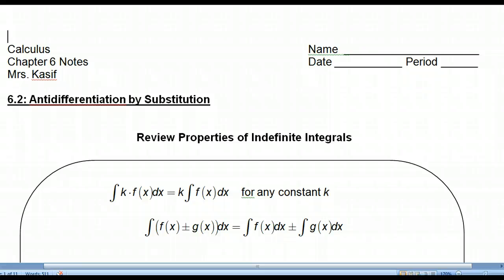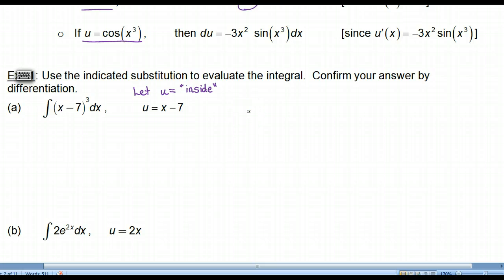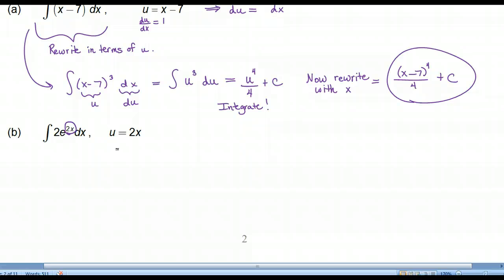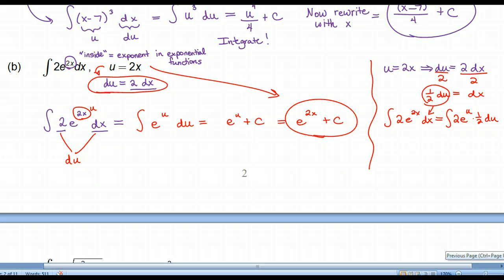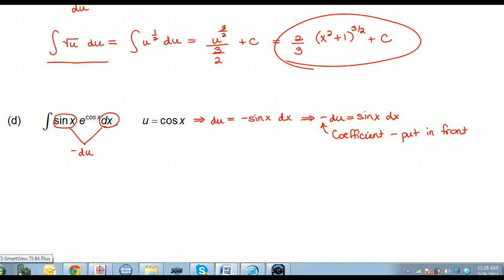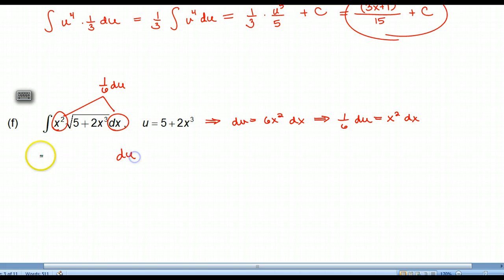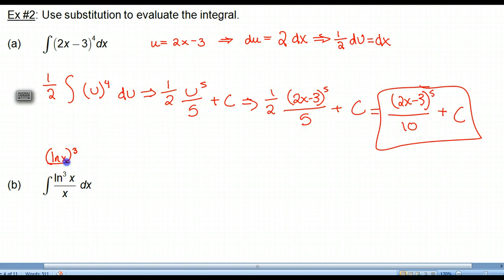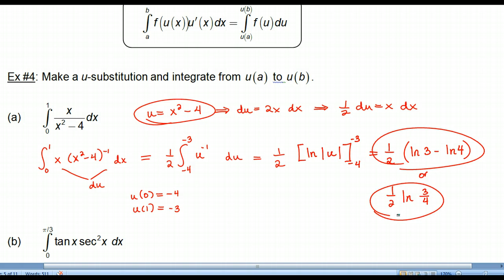Caluclus Lesson 6.2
Antidifferentiation by Substitution